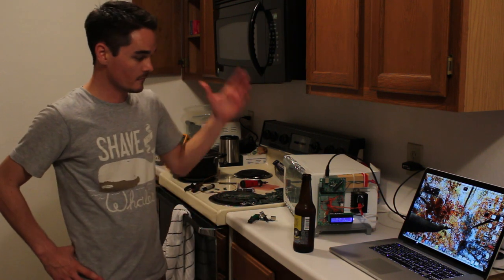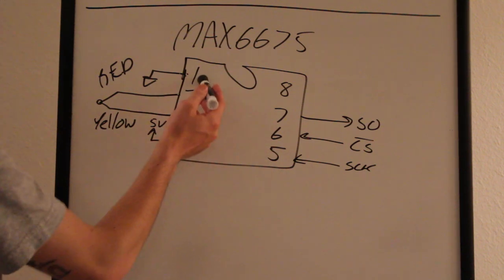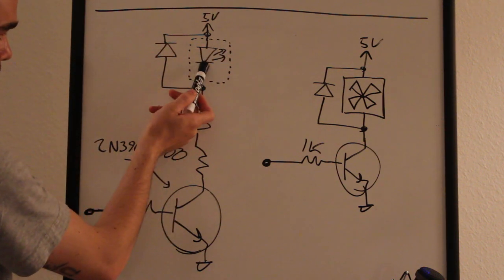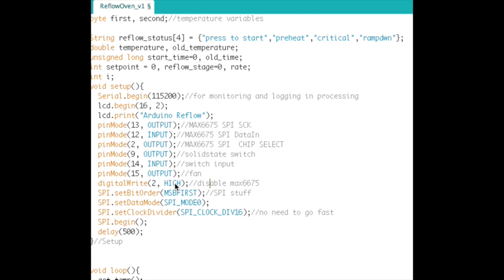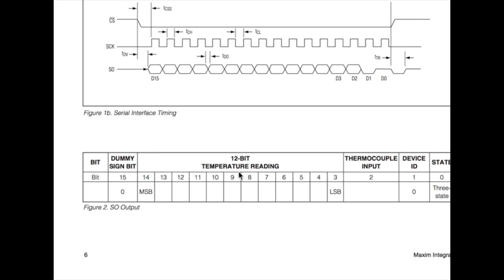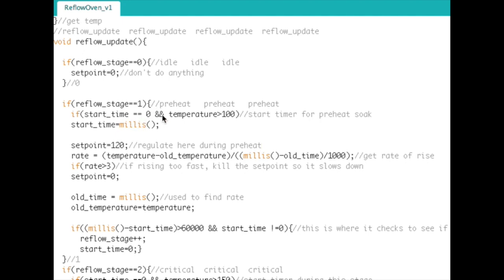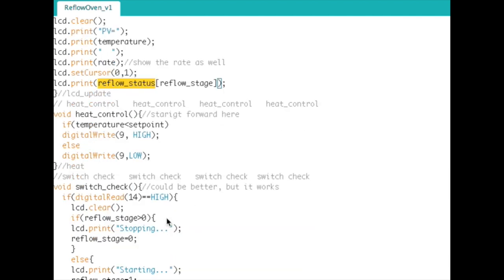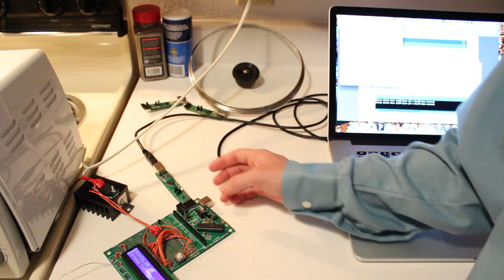How To - Arduino Reflow Oven P2